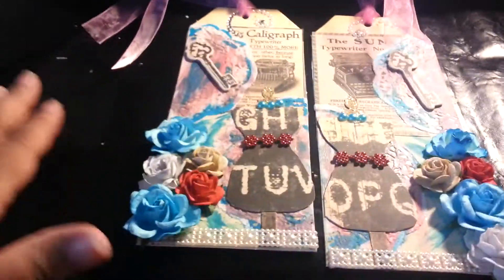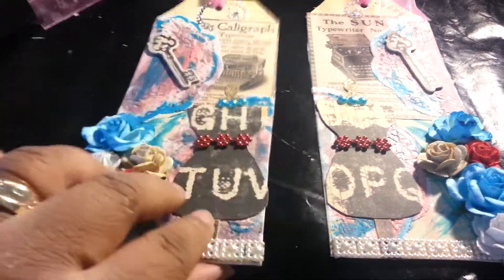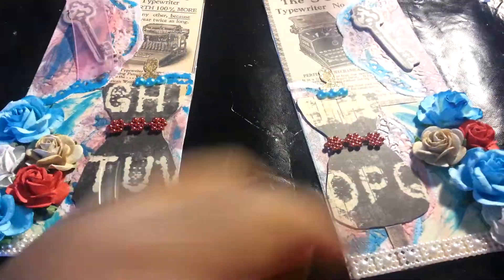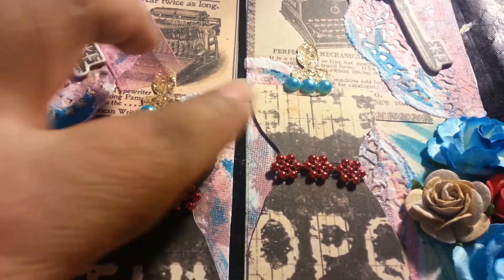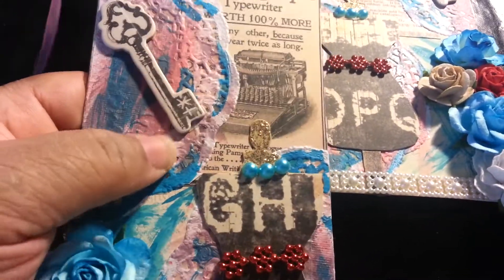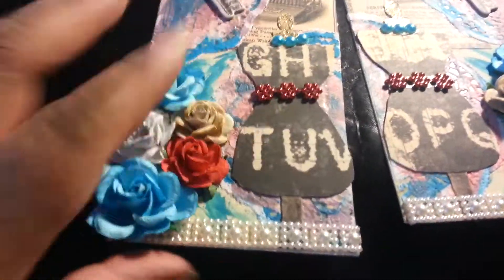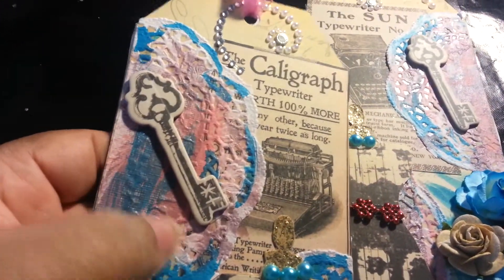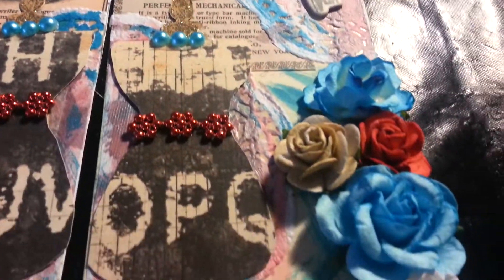Tags I made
I made these tags for a fb challenge.  They had to be muli-layered. Tfw Shirl